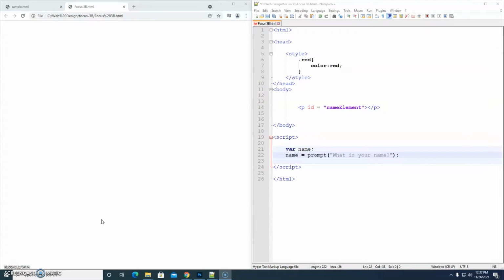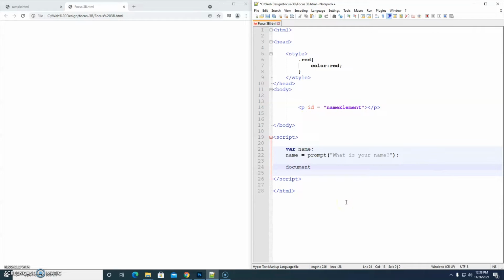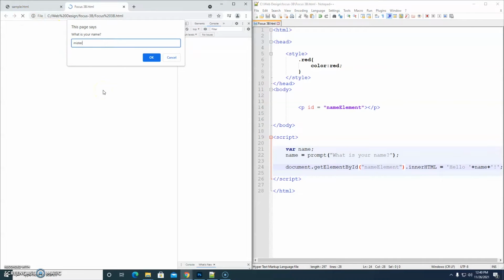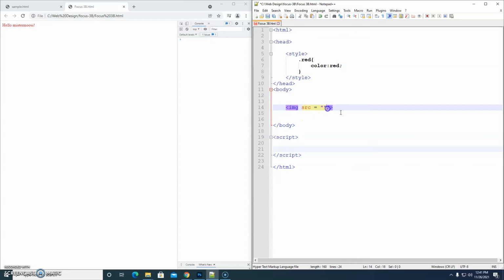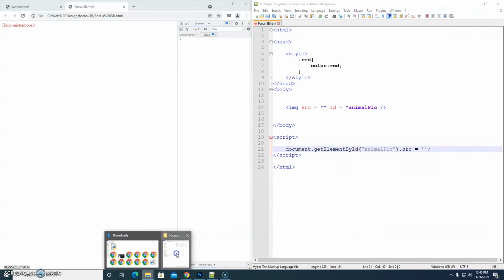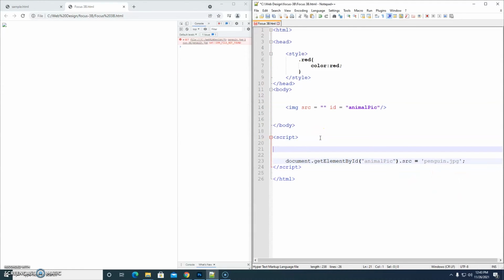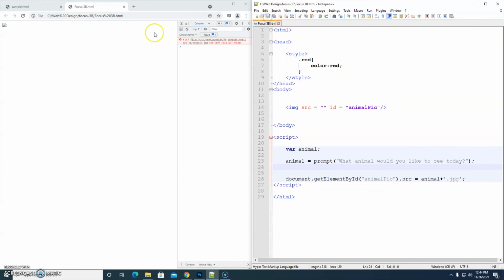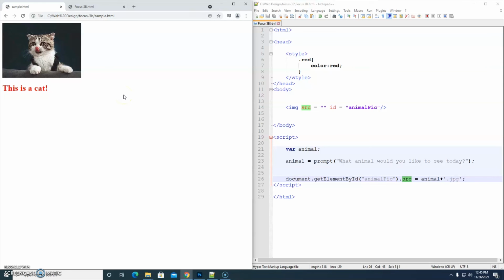Intro to Javascript 3B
An extension of Focus 3 - looking at image tags.